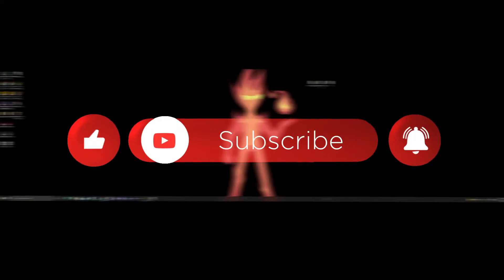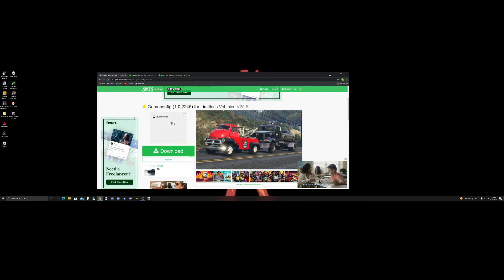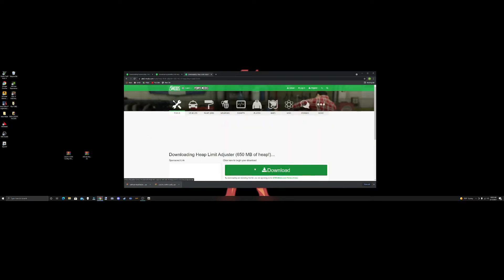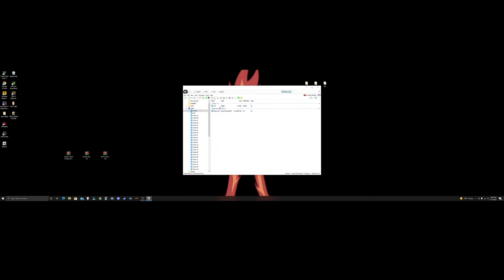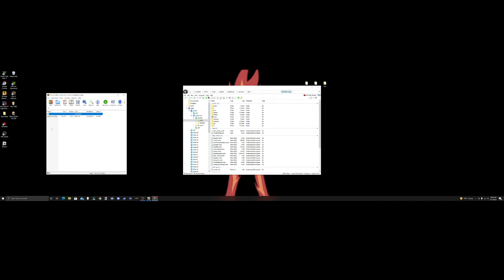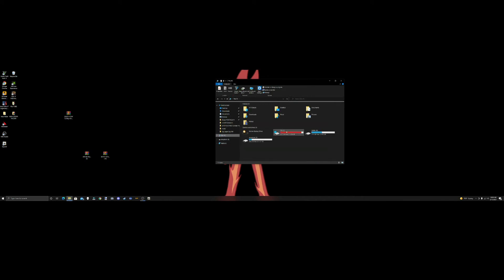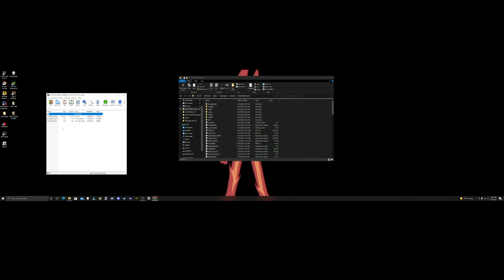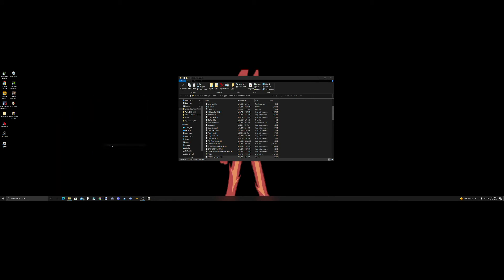LSPDFR TUTORIAL ....... HOW TO IN STALL GAME CONFIG .... PACK LIMIT ADJUSTER ..HEAP LIMIT ADJUSTER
HELPS WITH GAME CRASH !